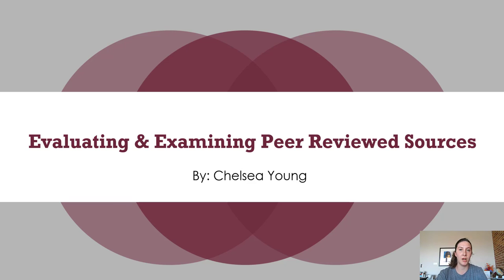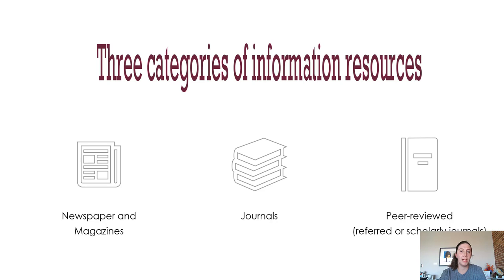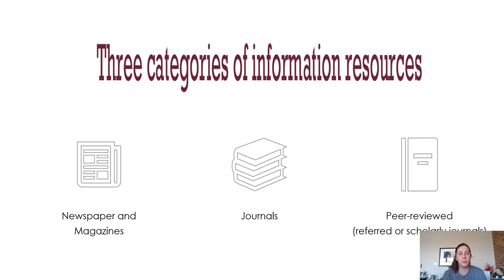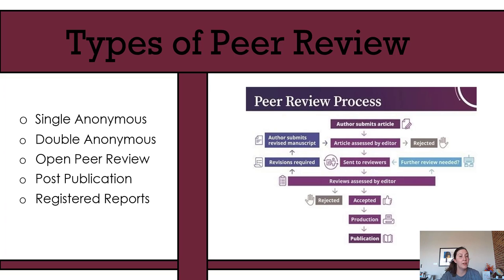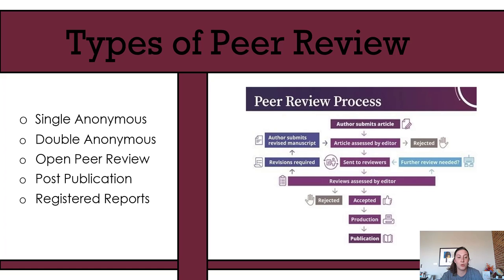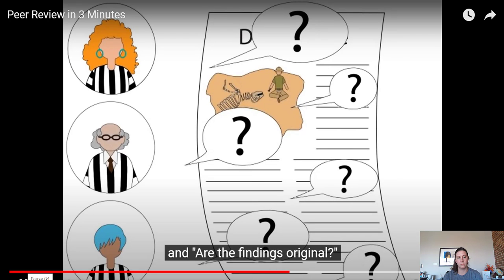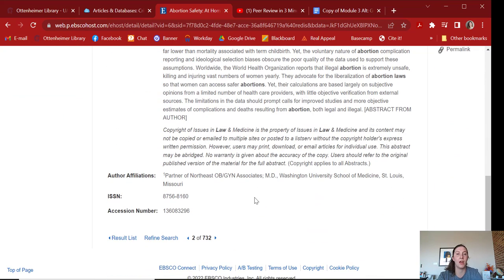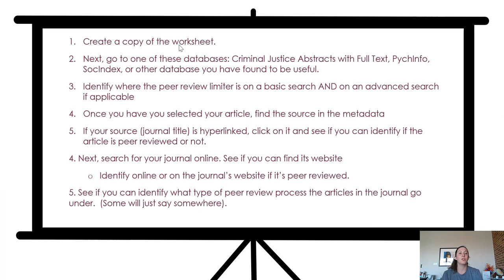RISE: CRJU 7301 Evaluating & Examining Peer Reviewed Sources (2022)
This video is for CRJU 7301 and helps to explain peer review and the process of peer review.